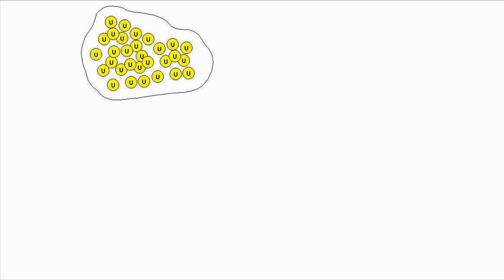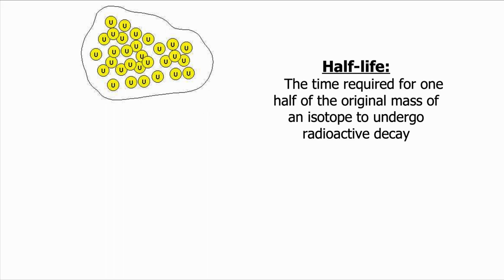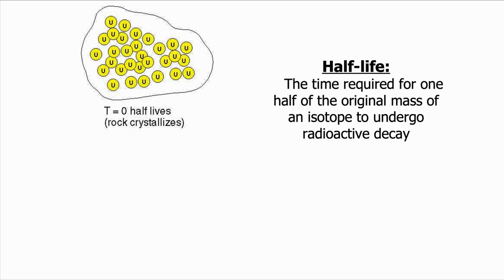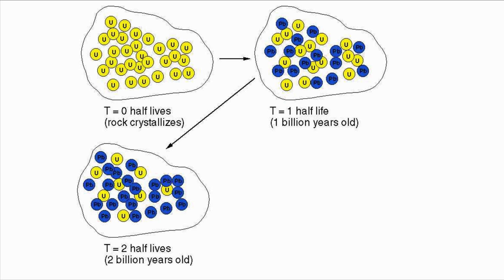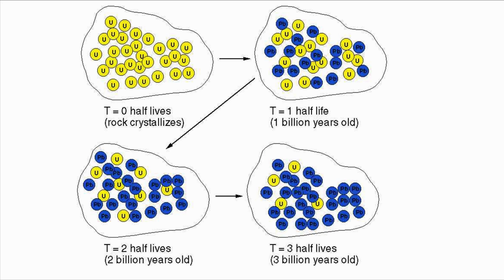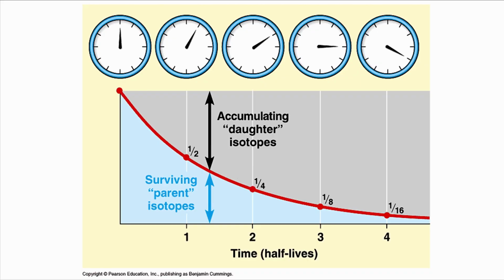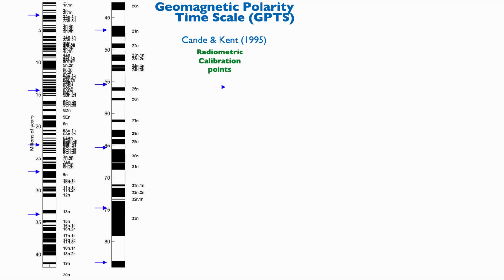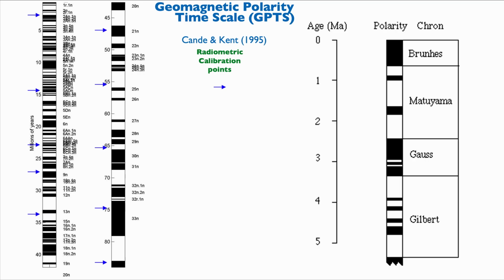Lecture 8 Geological Timescale [Part C - audio missing]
In the final lecture of this course we look at how the geological timescale came into being, and modern approach to correlating sediments. Part C.